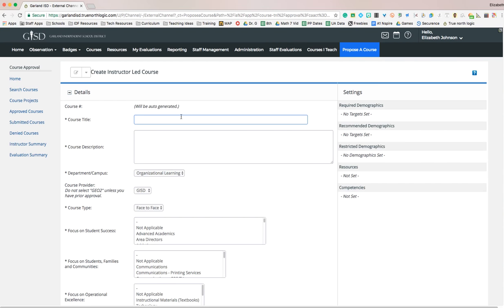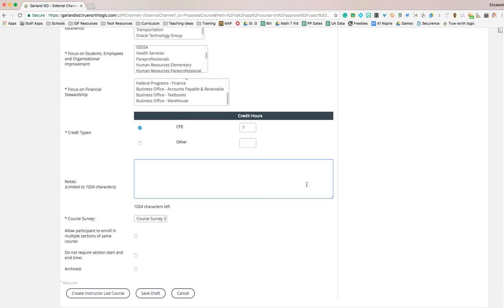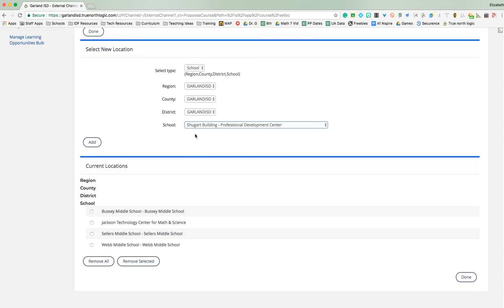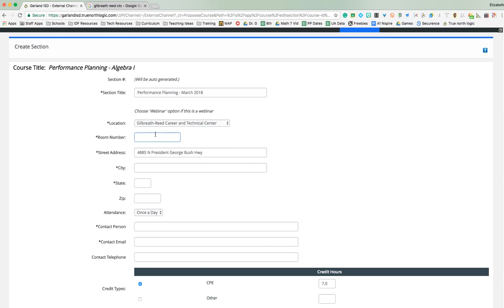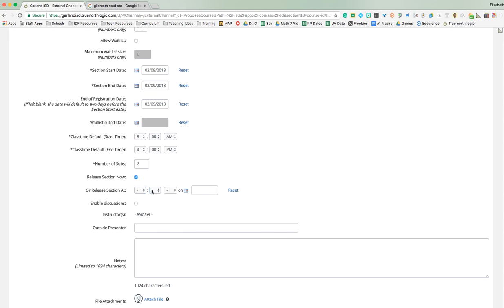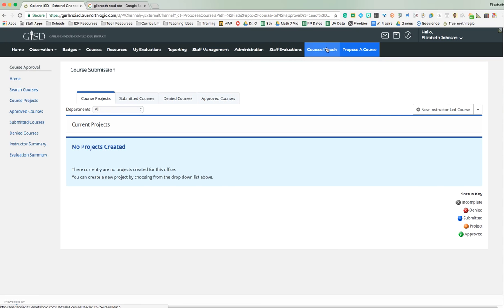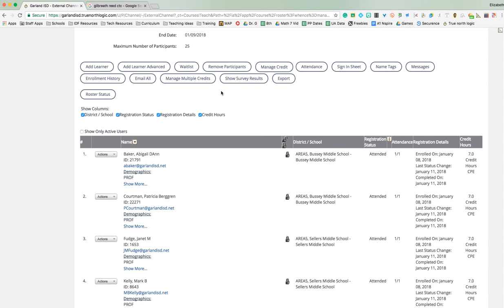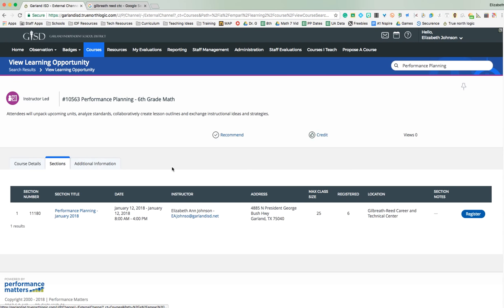Performance matters course creation